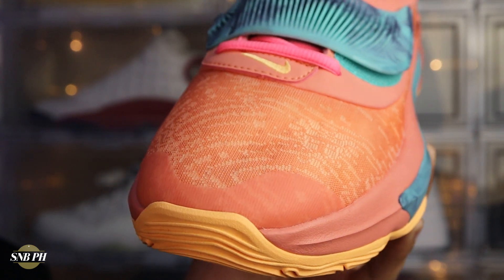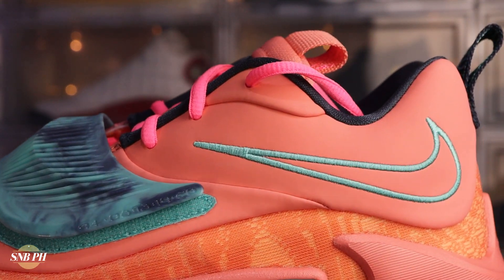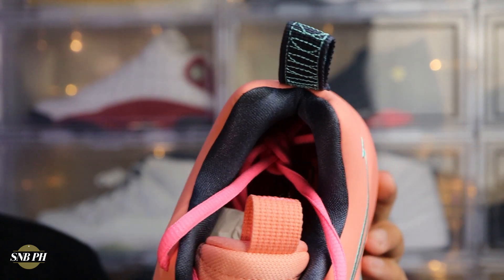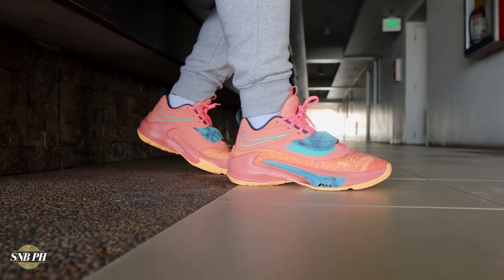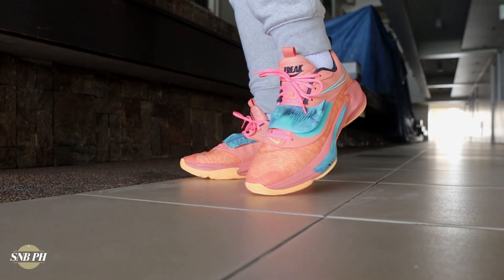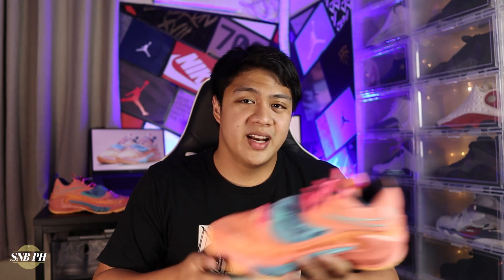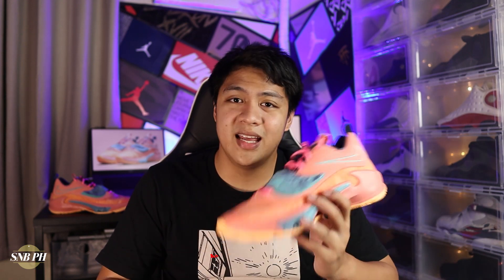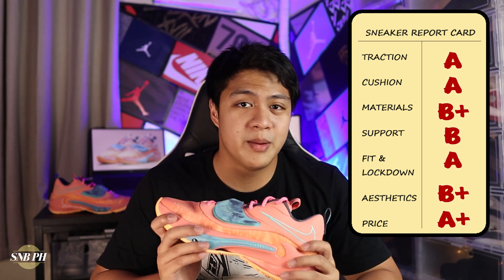What An Upgrade! Nike Zoom Freak 3 Performance Review!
The Nike Zoom Freak 3 is the latest and greatest shoe from Giannis Antetokounmpo's growing signature line! Not only does it retain that same appealing pricetag as last year's model, but it also comes with a dramatic increase in the overall performance. Finally! A Zoom Freak shoe fit for a 2-time league MVP and NBA Champ!

Make sure to join the SnB PH Sneaker Hunters Facebook group where sneakerheads can just freely converse and talk about everything under the sun! This will also be where we have the SnB PH Steal Cabinet so check out the group and join!

Equipment Used:

Canon M50